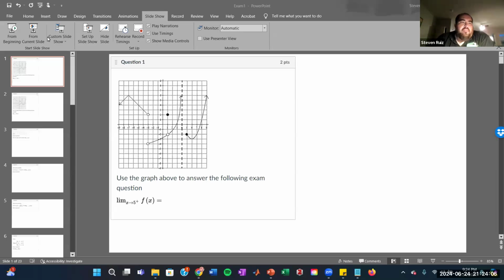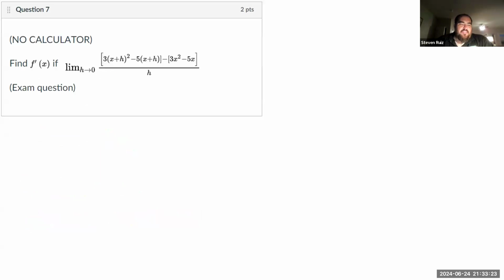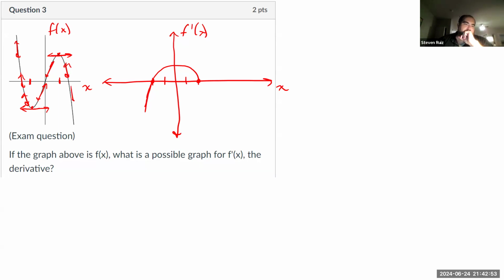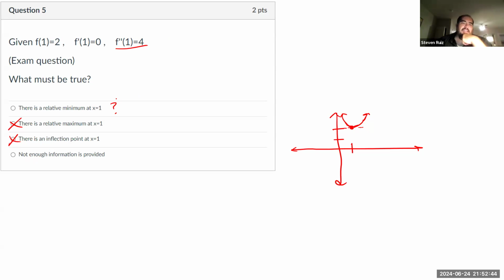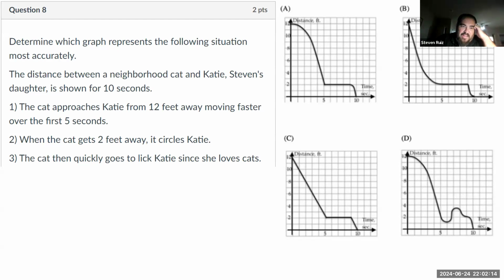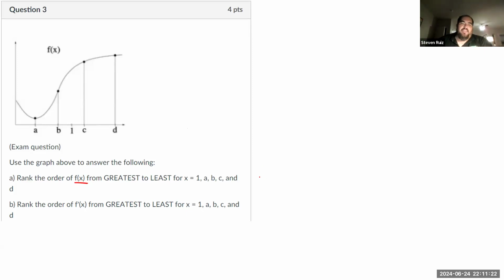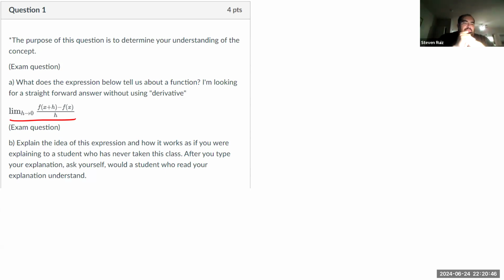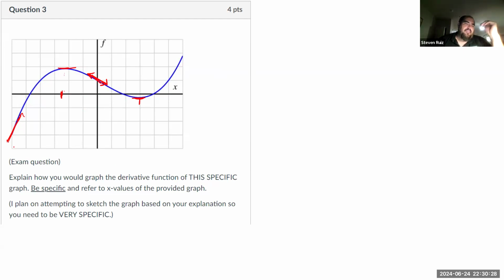MAT 221 - Summer 2024 - Exam 1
0:00:00 - Part 1
0:12:45 - Part 2
0:40:04 - Part 3
0:53:08 - Part 4